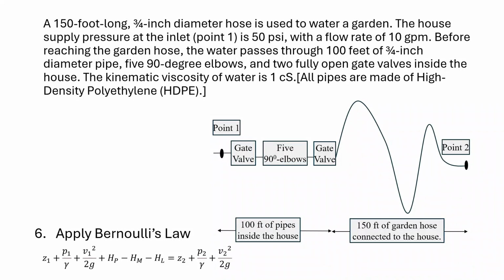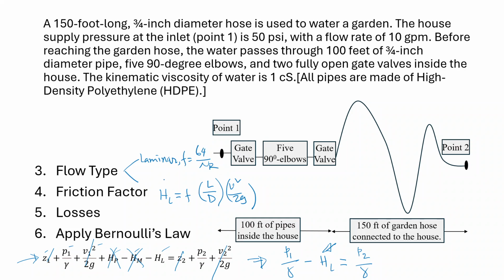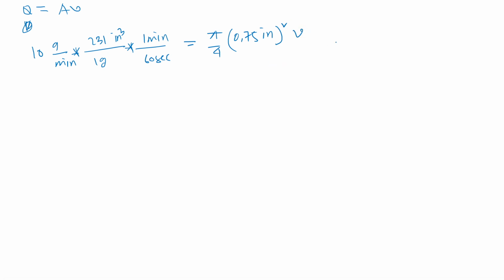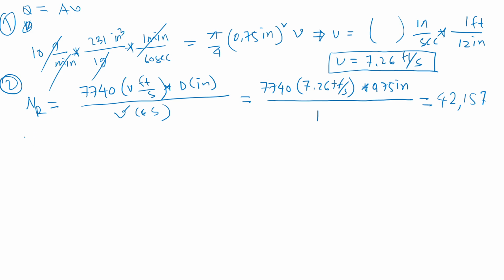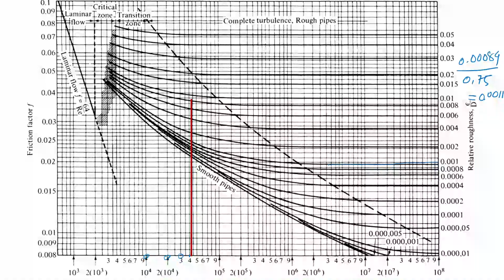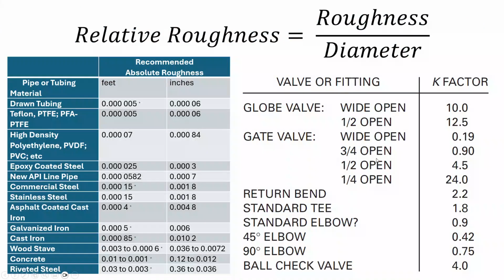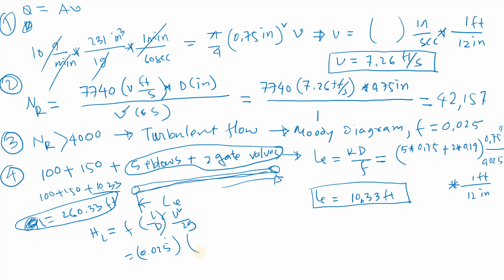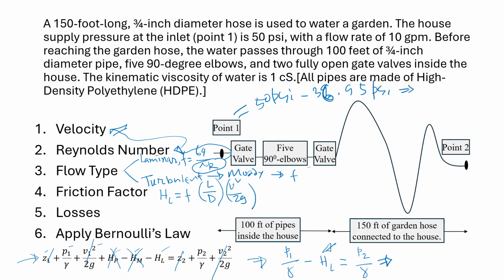Fluid Friction Loss Calculation | Home Water Supply